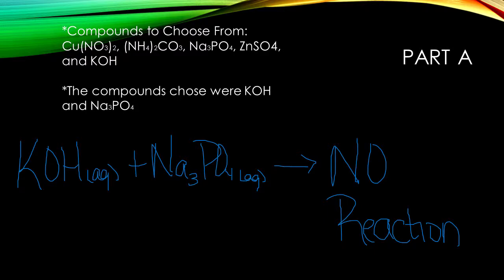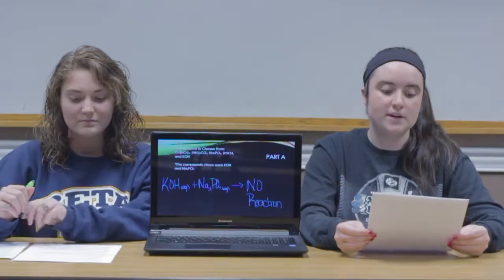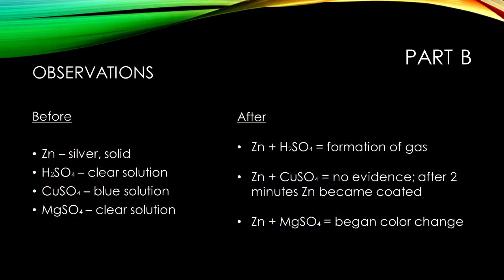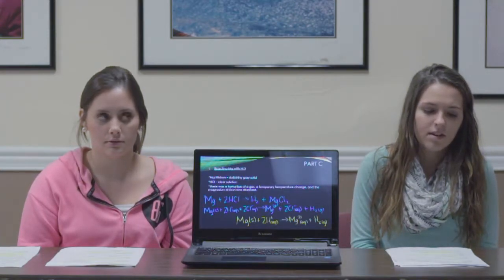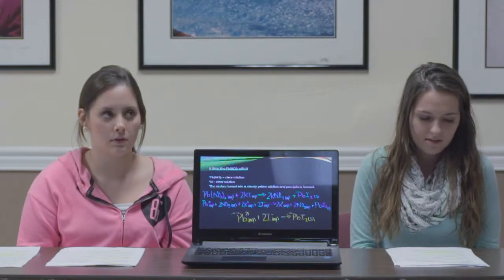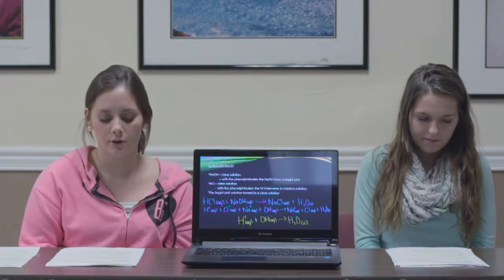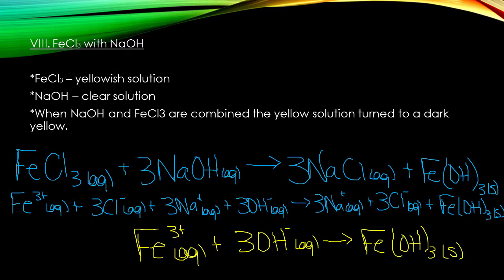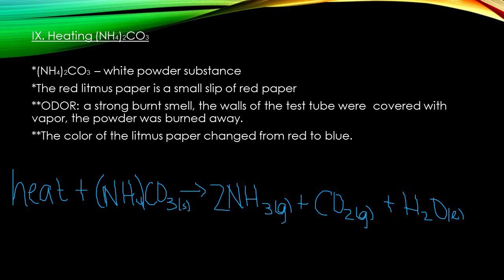Chemists know ep 2